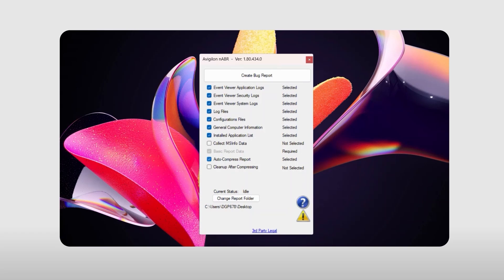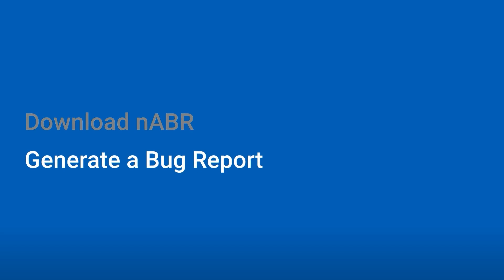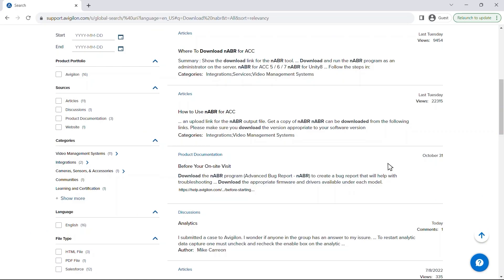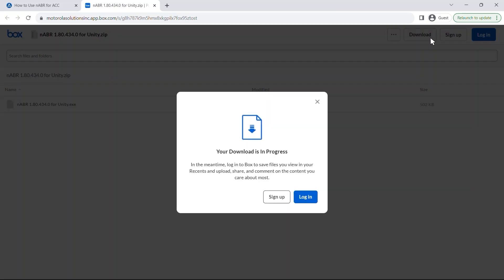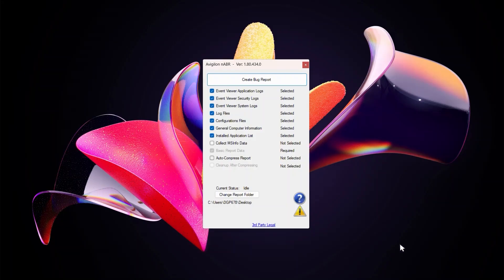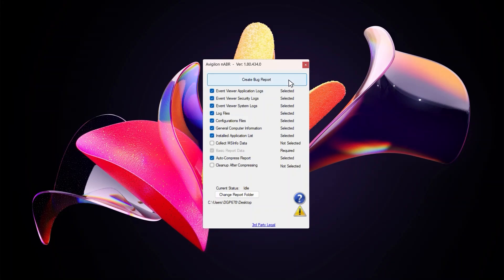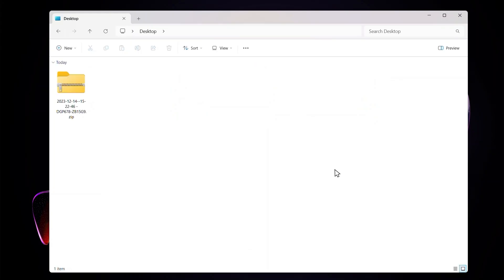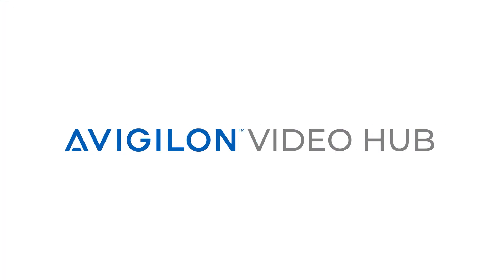How to Create a Bug Report for Avigilon Unity Video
Having an issue with your Avigilon Unity Video software and need to generate a bug report? In this video, we'll walk you through how to create a bug report using the nABR Tool.

00:23 - Downloading nABR
00:41 - Generating a bug report